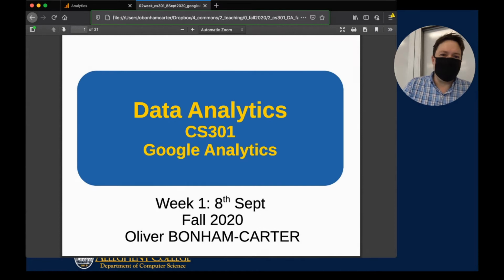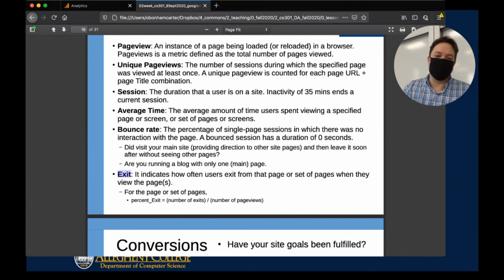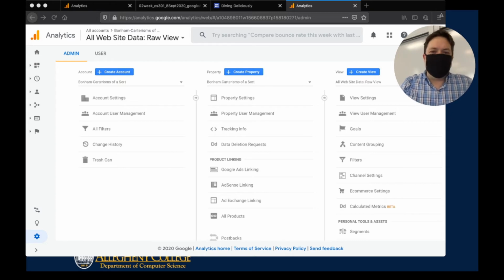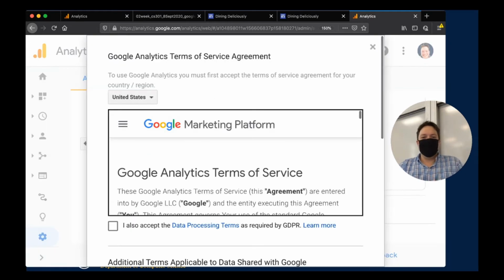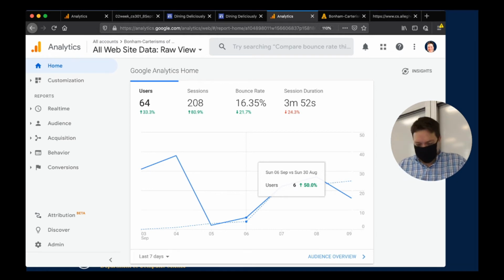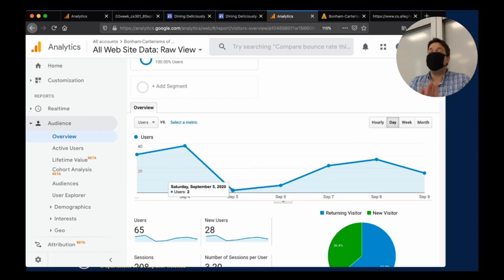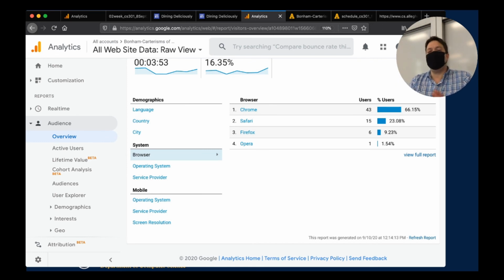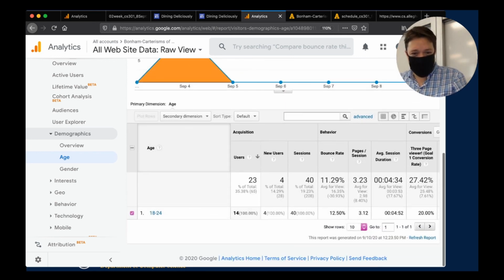Google Analytics 2, 10Sept2020, Data Analytics (CS301Fall2020)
Google Analytics, Part 2